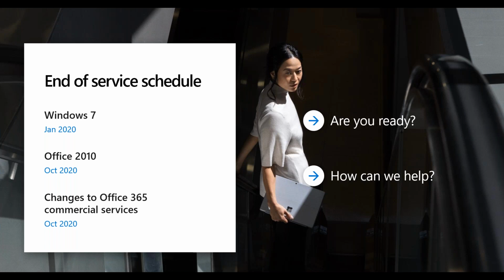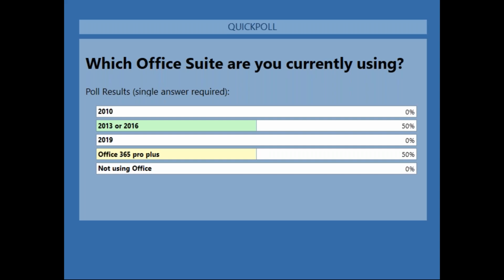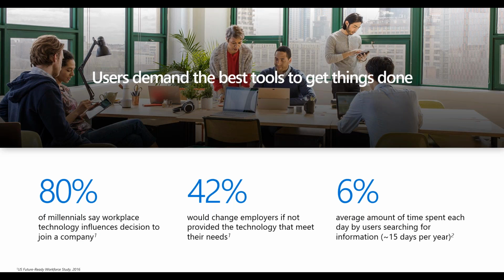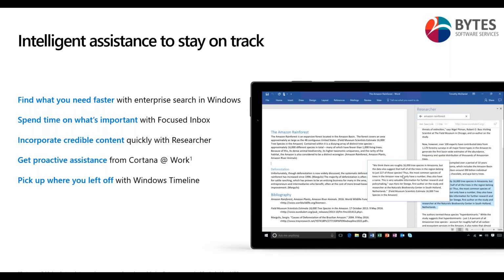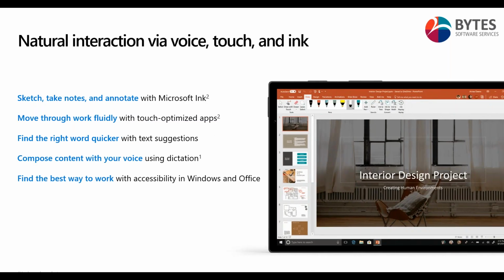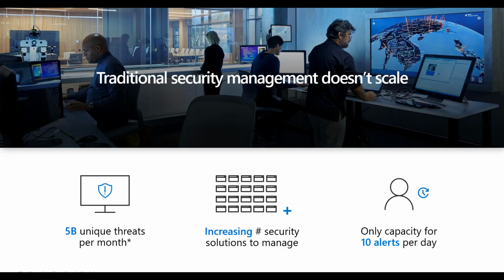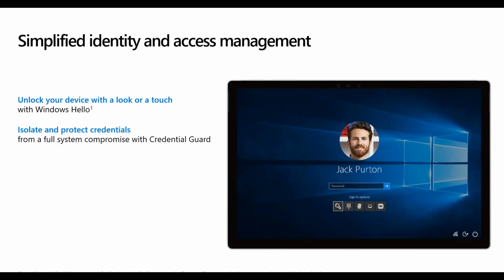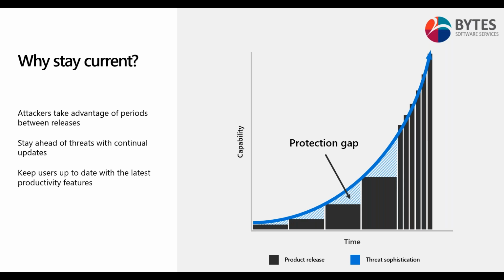Microsoft End of Support Options for Windows 7 & Office 2010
With the End of Support for Windows 7 and Office 2010 fast approaching, it is important that you fully understand the options available to keep your business successfully growing and your IT environment protected.

Microsoft 365 is the most productive, secure and cost effective upgrade option. The suite brings together the best of Office 365, Microsoft’s newest generation operating system Windows 10 and Enterprise Mobility + Security.

By moving to a Modern Desktop with Microsoft 365, your organisation will have the most up to date and cutting-edge business productivity solutions at its disposal.

Microsoft 365 – The answer to End of Support– 90 minute interactive Virtual Roundtable online sessions
• Windows 7 and Office 2010 EOS
• Application Migration Challenges
• Why Microsoft 365 – features and benefits
• Why Microsoft Surface devices go hand-in-hand with Microsoft 365